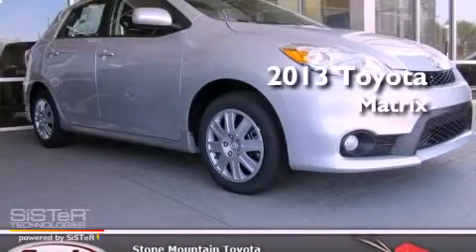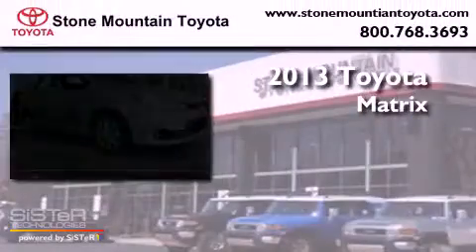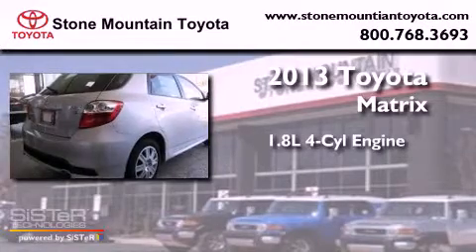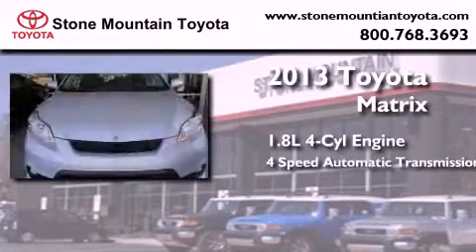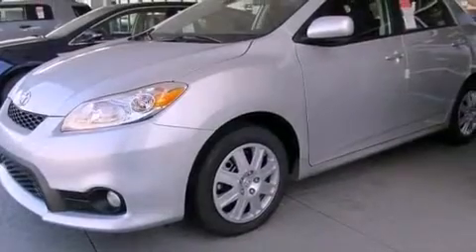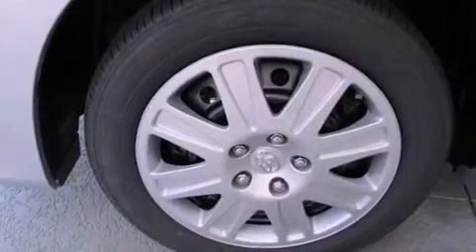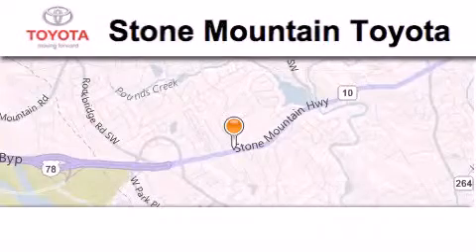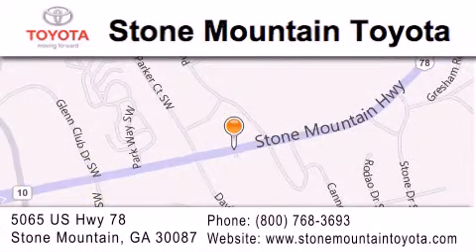2013 Toyota Matrix Lilburn GA 30047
Year : 2013
 Make : Toyota
 Model : Matrix
 Engine : 1.8L I-4 cyl
 Trans . : 4-Speed Automatic
 Exterior : Classic Silver Metallic
 Miles : 4
 Interior : Dark Charcoal Cloth
 Stock : DC035828